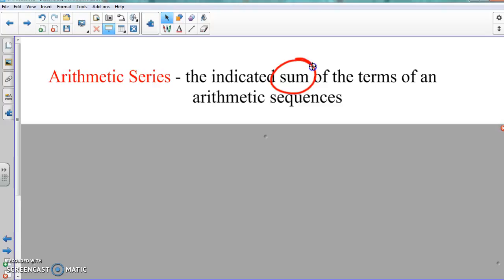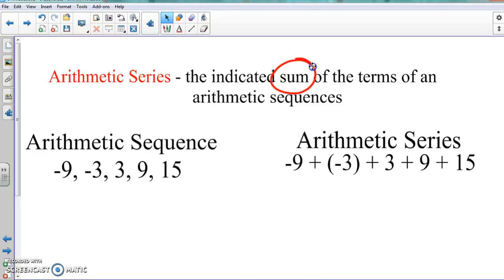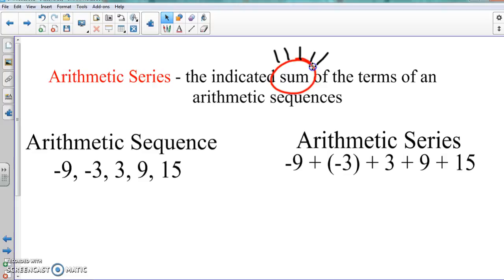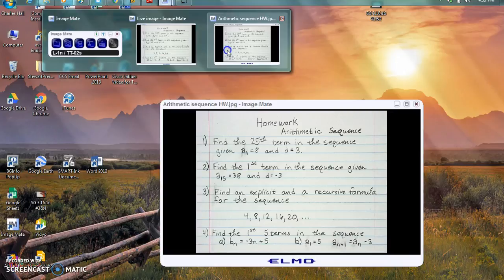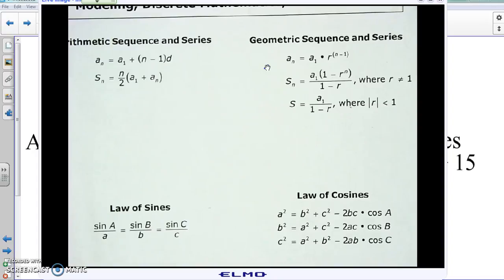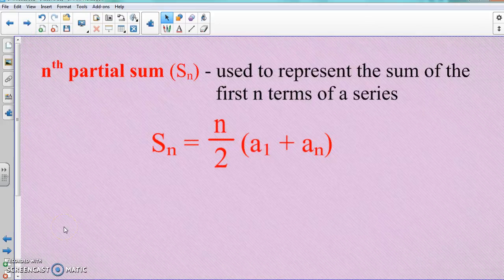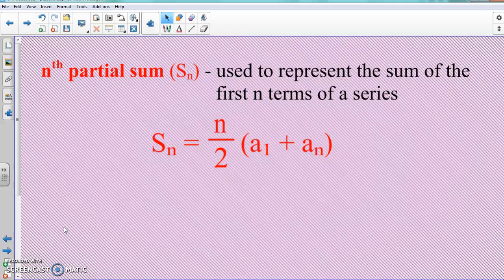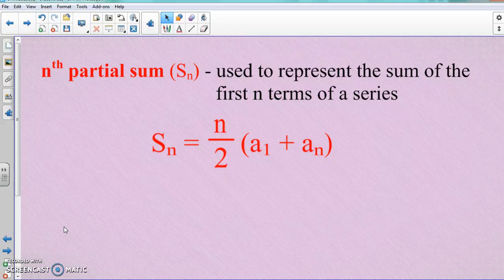Arithmetic Series Intro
Key terms and Formula